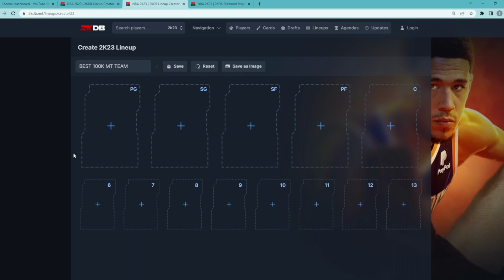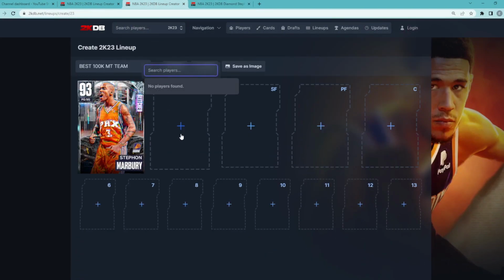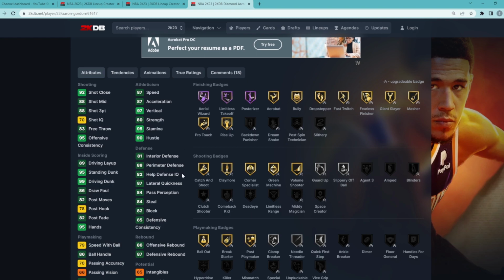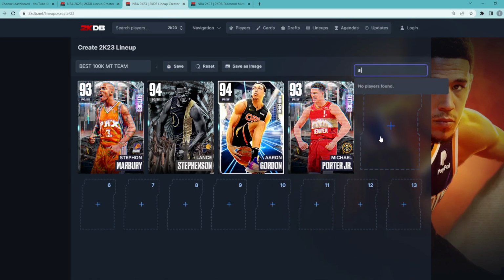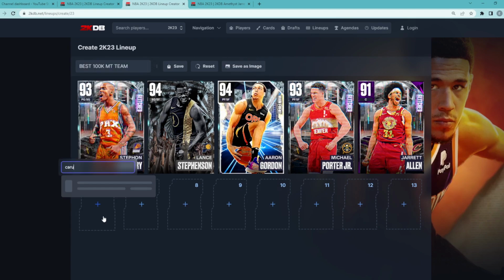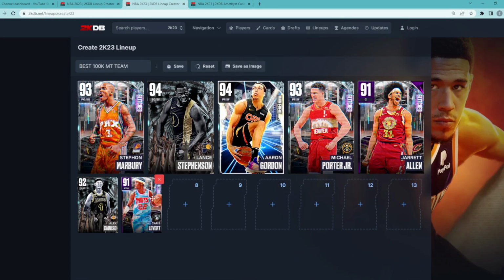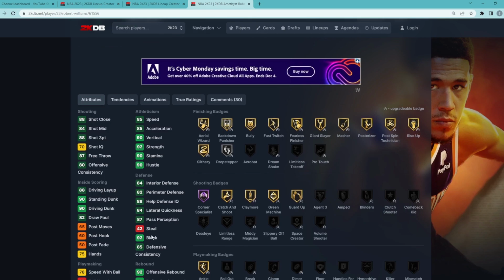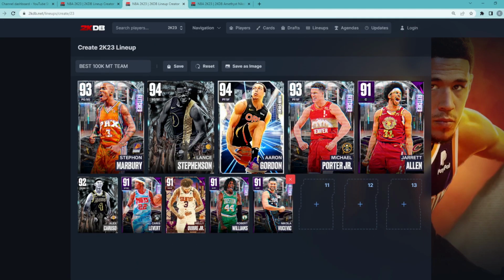BEST TEAM YOU CAN BUILD FOR 100K MT IN NBA 2K23 MYTEAM!